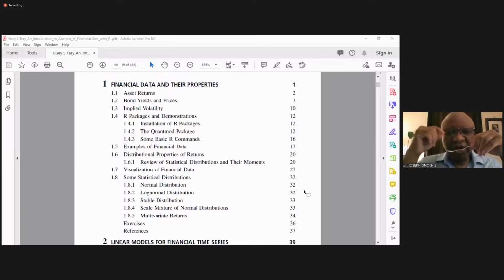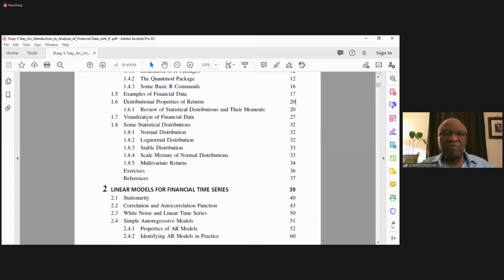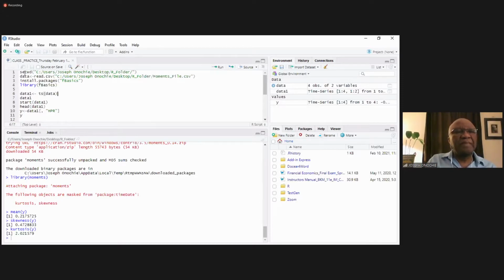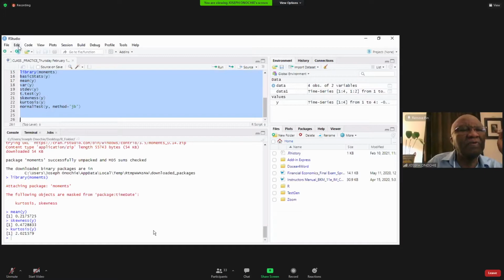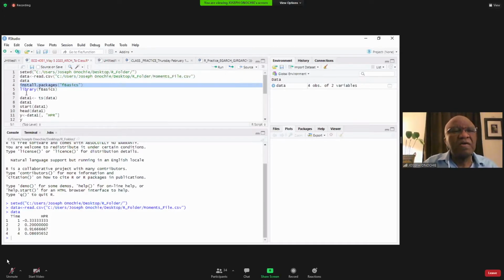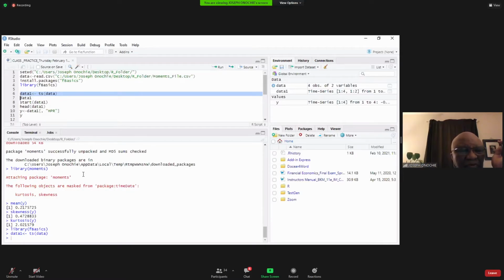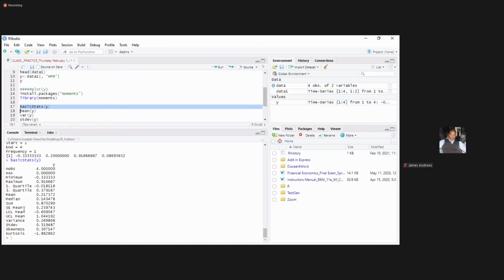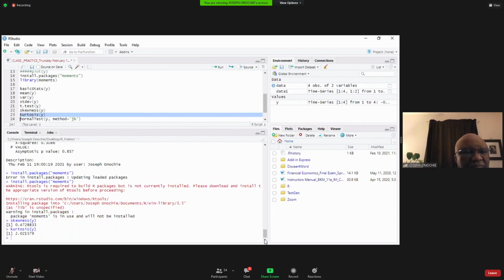ECO 4051 - econometrics, introduction to r, Basic stats, std deviation, econometrics - Lec 3